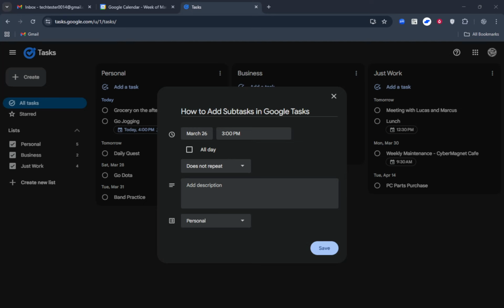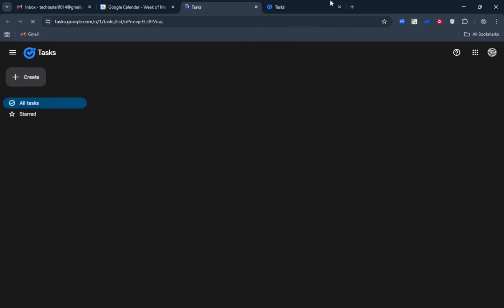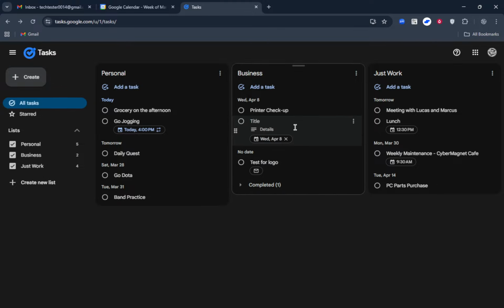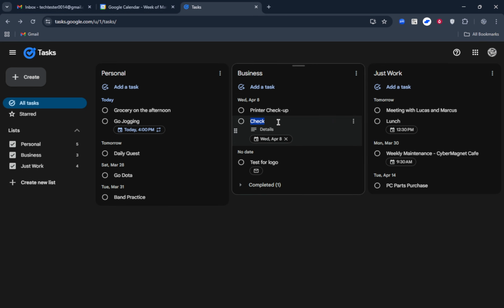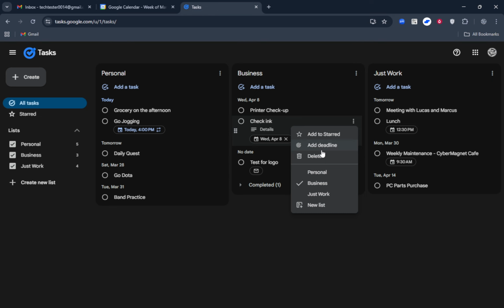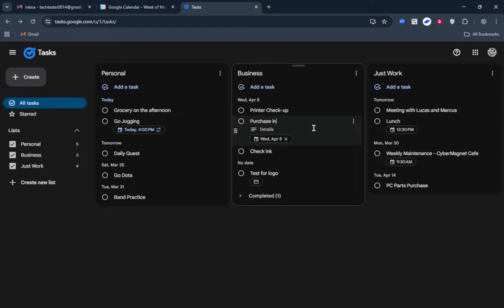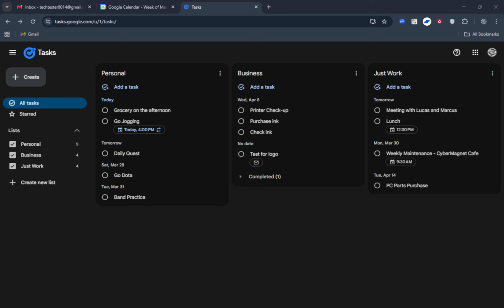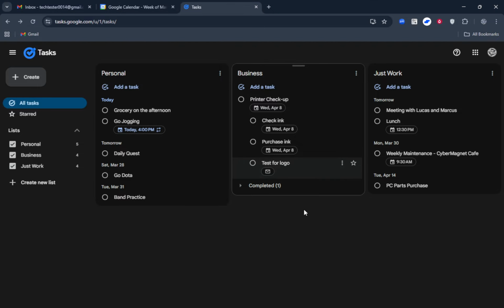How to Add Subtasks in Google Tasks [2026 Full Guide]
How to Add Subtasks in Google Tasks

In this video, we show you exactly how to add subtasks in Google Tasks to create a clear hierarchy within your project management workflow. By breaking down larger objectives into smaller, manageable action items, we ensure that every step of your process is tracked and accounted for within the platform.

Utilizing nested task structures is a powerful way to organize complex projects and maintain clarity over granular details. We focus on how establishing these relationships between primary goals and secondary tasks improves organizational logic, allowing for a more structured approach to daily productivity and long-term planning.

Technical Specs:
Software: Google Tasks; Feature: Task Hierarchy & Organization